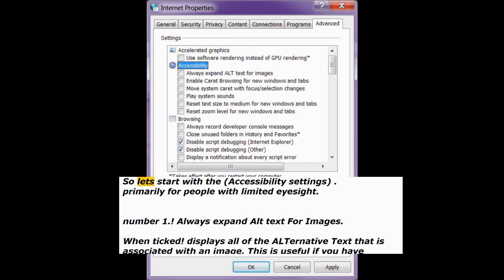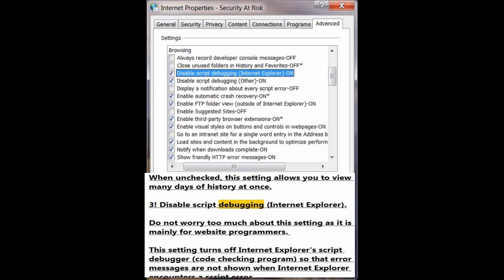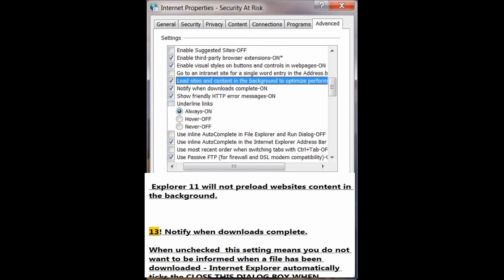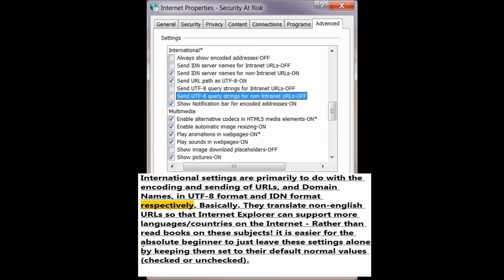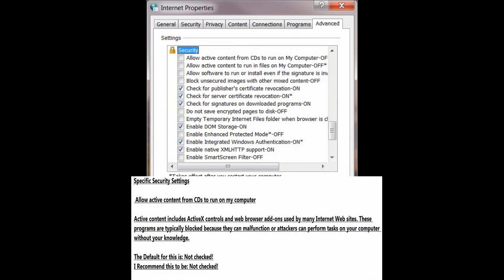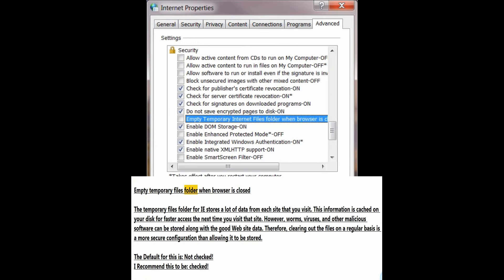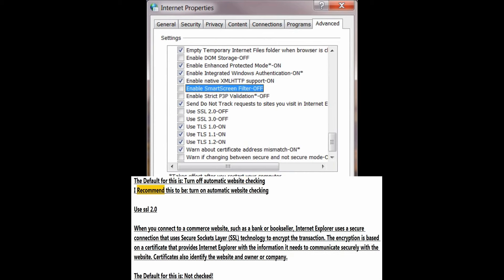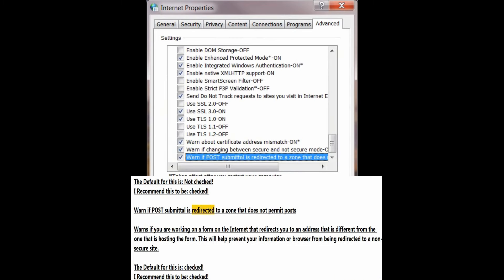How to use "Internet properties" "advanced tab" 2017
An in depth tutorial for the Internet Options advanced tab! took some time but here you go!